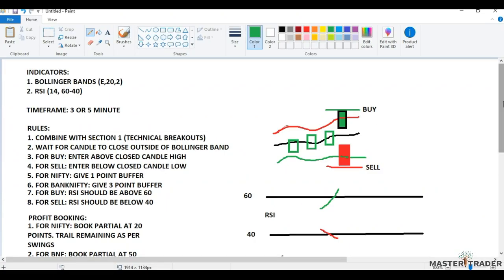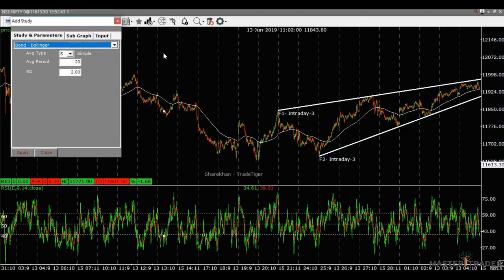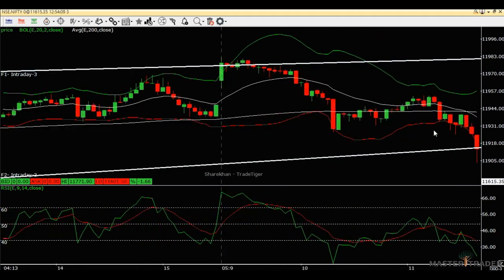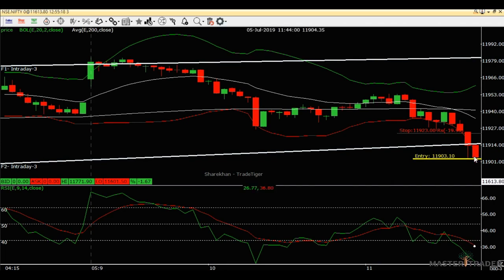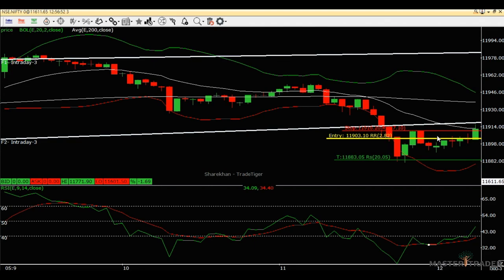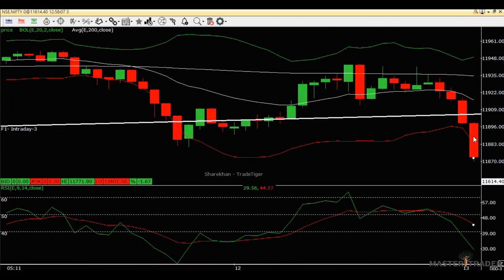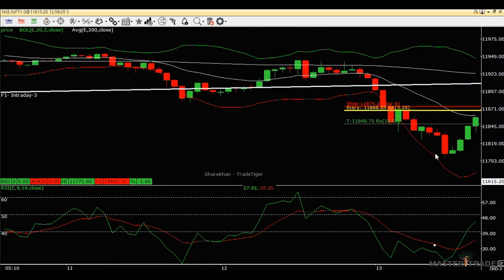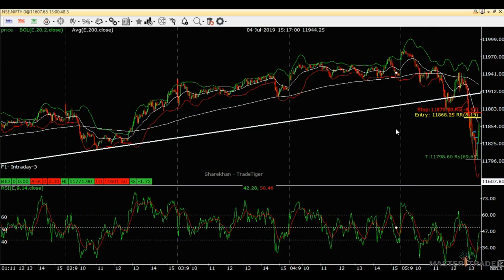Mega Profits The Master Trader 2